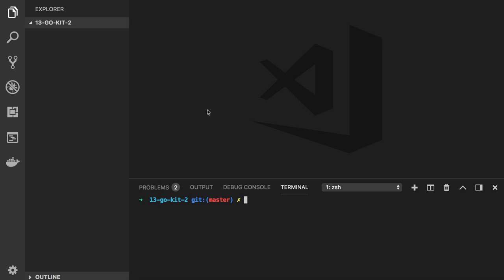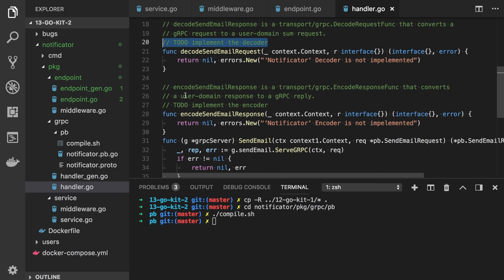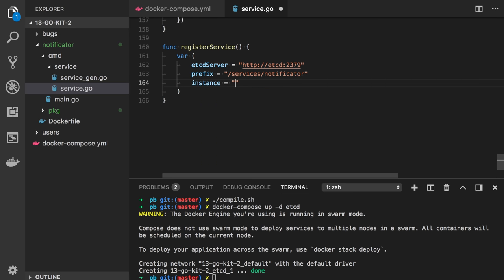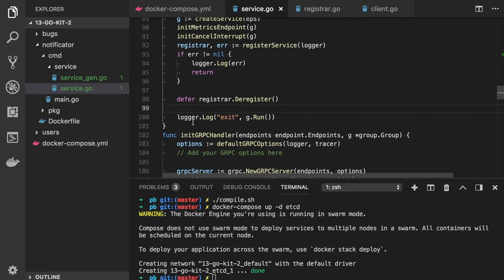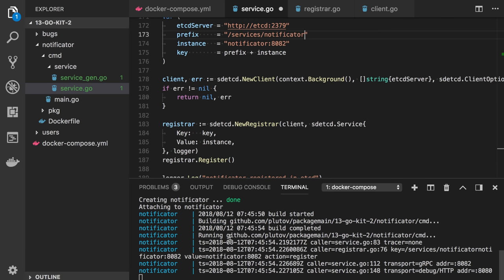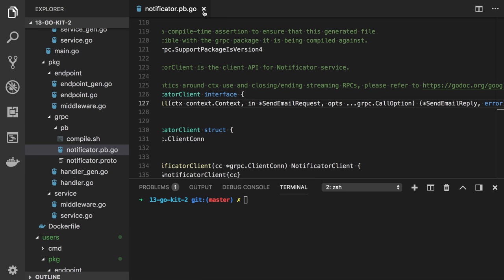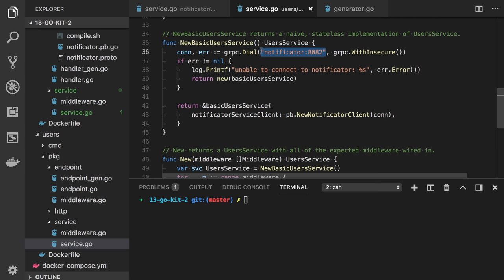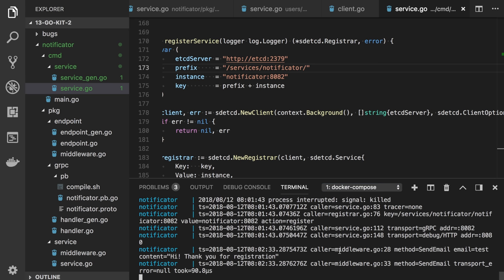Microservices with go-kit. Part 2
In this video we will implement Notificator gRPC service, register it in etcd and invoke from Users service.